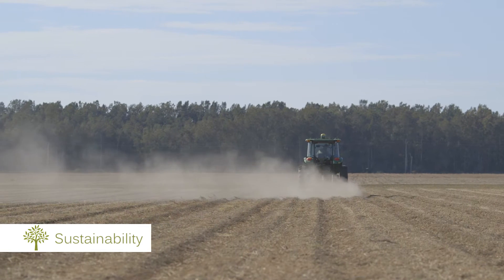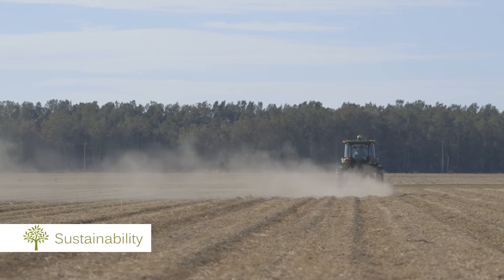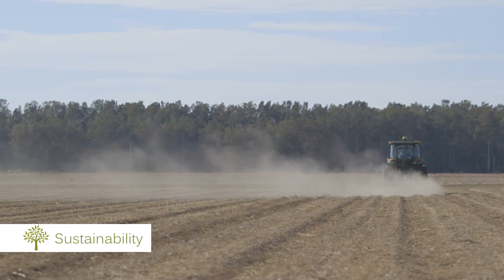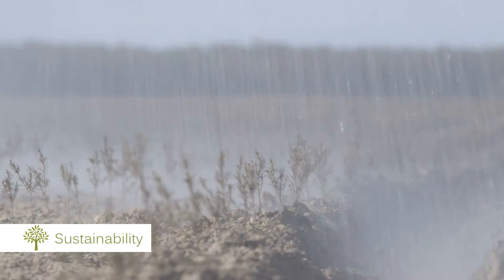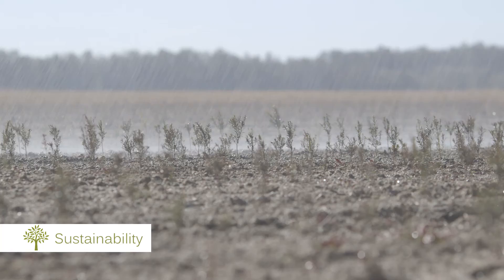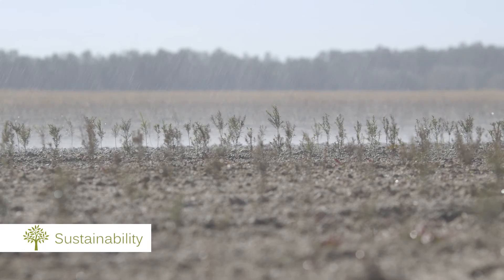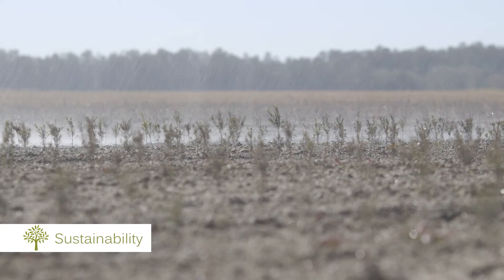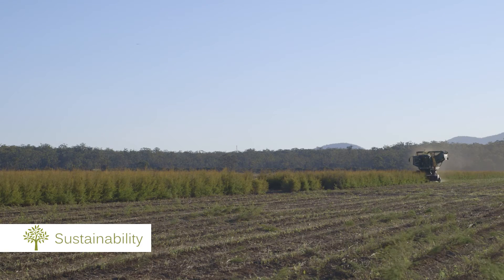Cassegrain Kalara Tea Tree Oil: Sustainability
Kalara Tea Tree Oil is made from the fresh leaves of the Australian Melaleuca alternifolia (tea tree) known as nature’s powerful healing tree.

Our gentle harvesting and extraction process help us create a soothing and 100% pure Australian tea tree oil that meets Australian and international quality standards.